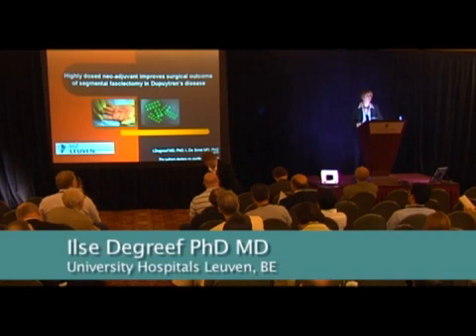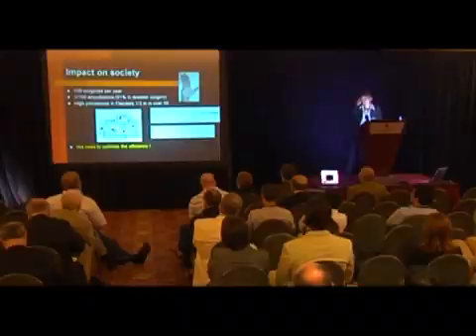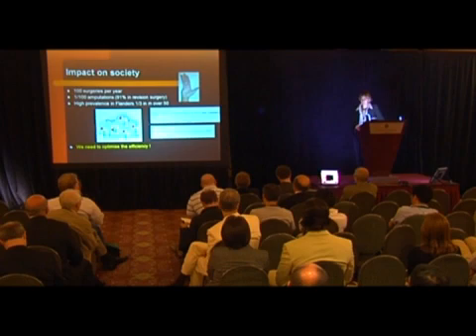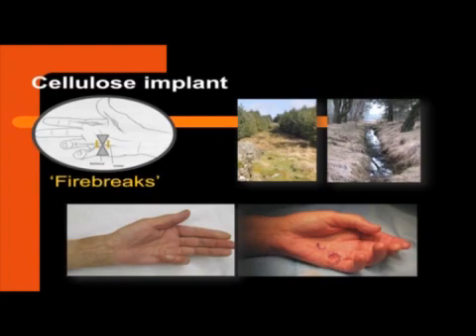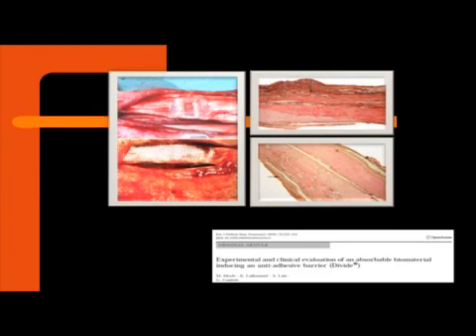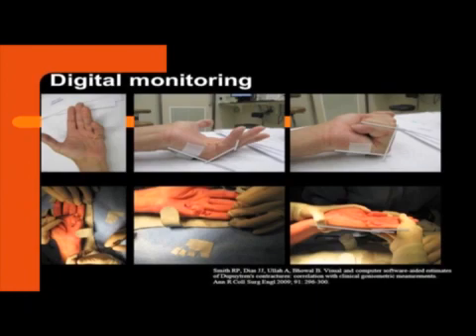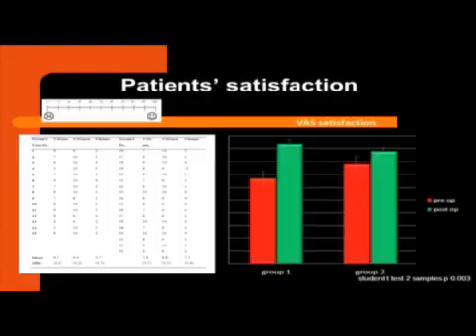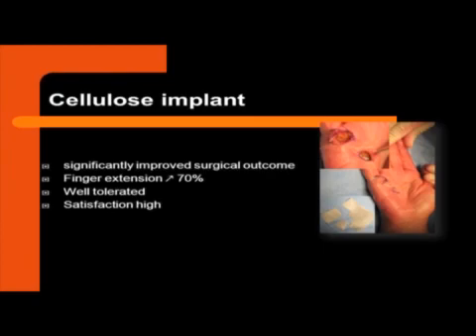Ilse Degreef MD PhD, "Cellular implant improves surgical outcome..." 2010 Miami Dupuytren Symposium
Ilse Degreef MD PhD, University Hospitals Leuven, Belgium presents "Cellular implant improves surgical outcome in Dupuytren's disease" at the 2010 Miami Dupuytren Symposium